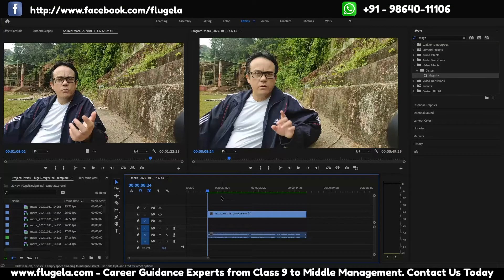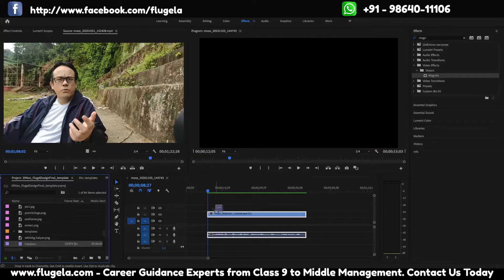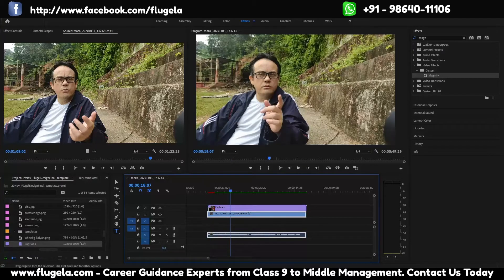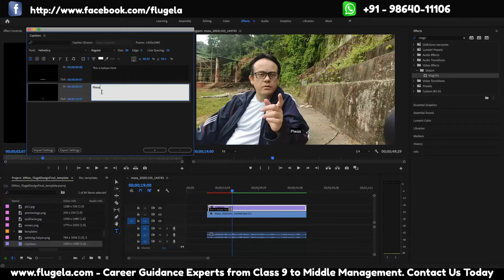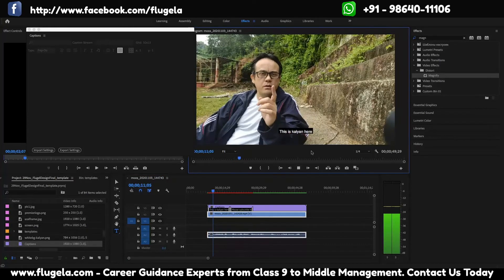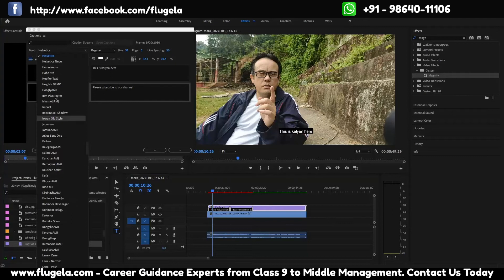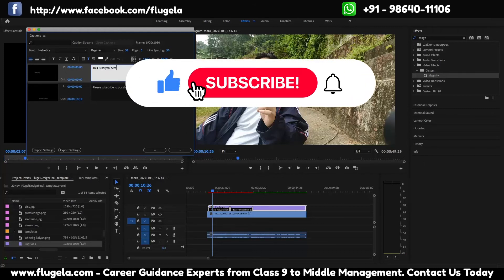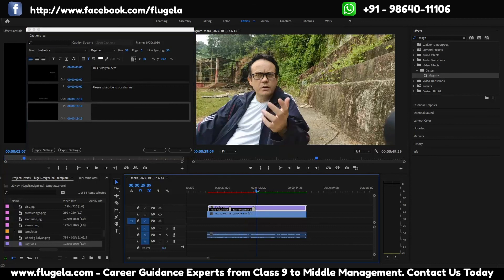How to Add Subtitles to a Video| Premiere Pro 2020 - Easy Tutorial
Go to File / New and create a Captions Layer. Drag the layer above the video track.

In this video, you will leIn this video, you will learn how to change color of a T-shirt  in a photo in Adobe Photoshop 2020

Layer Masking
Hue-Saturation Adjustment Layer

Follow Kalyan at
(Multi Domain Industry Expert, Public Speaker, Career Guidance Counsellor  and Life & Motivational Coach)